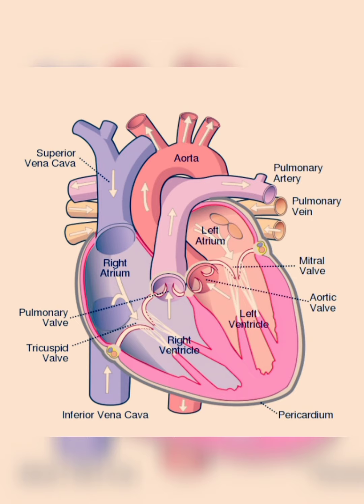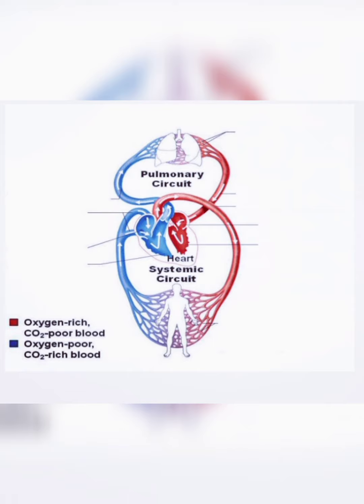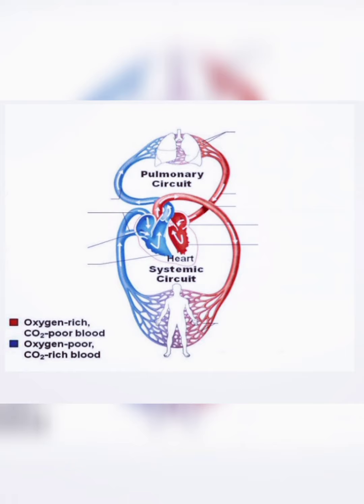Human Heart, its structure and functions, pulmonary and systemic circulations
Illuminative knowledge brings you the most important topic i.e human heart.